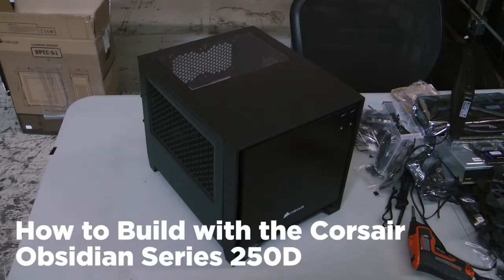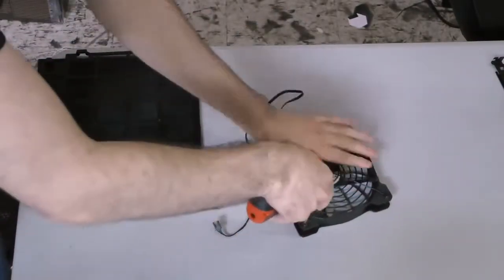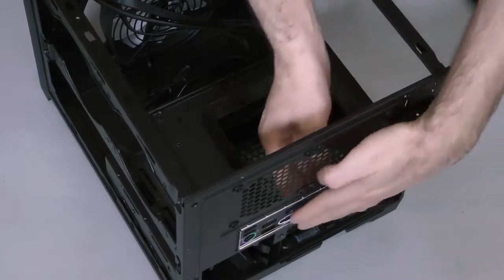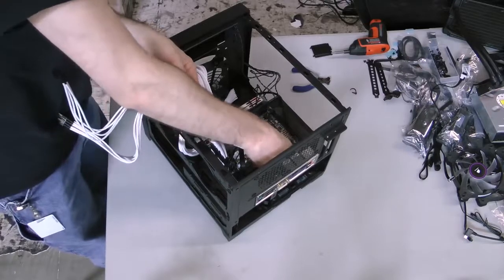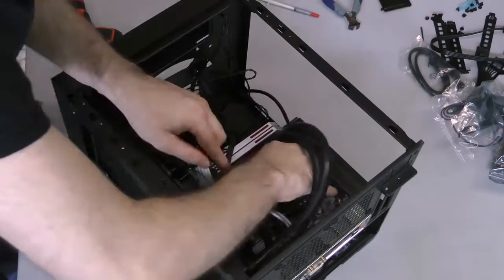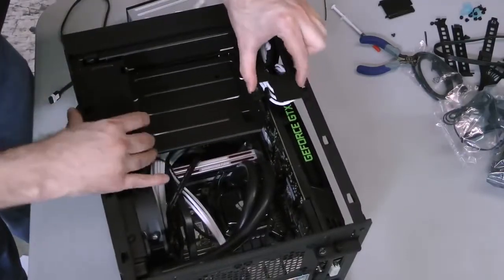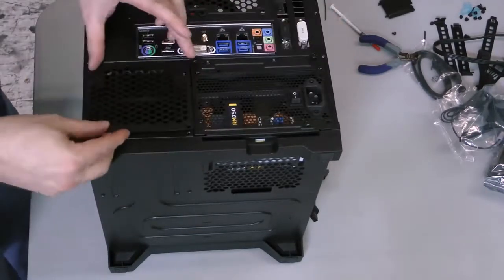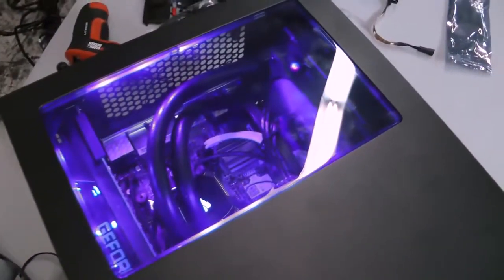How To Build with the CORSAIR Obsidian Series 250D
CORSAIR Labs presents a detailed, step by step walkthrough on how to build a system inside the CORSAIR Obsidian Series 250D case.